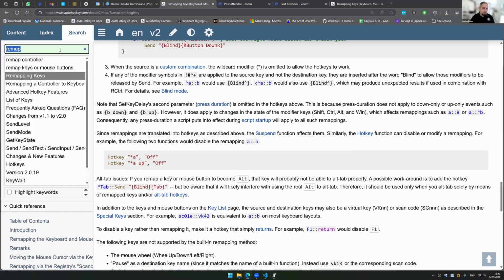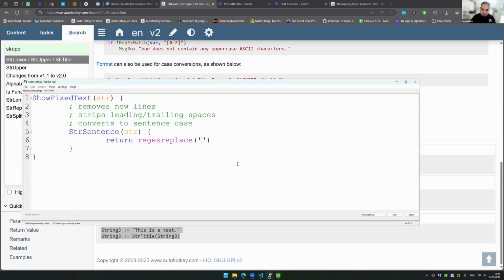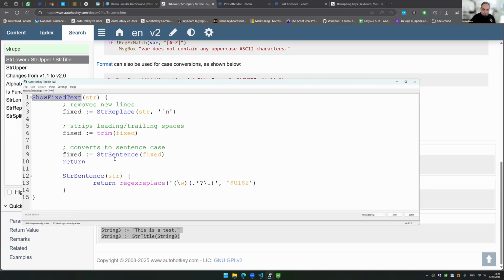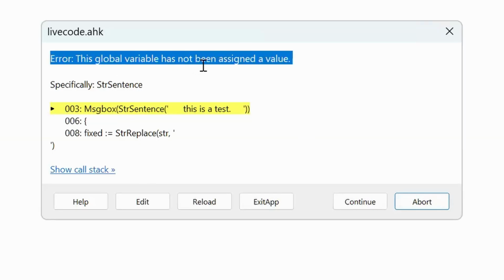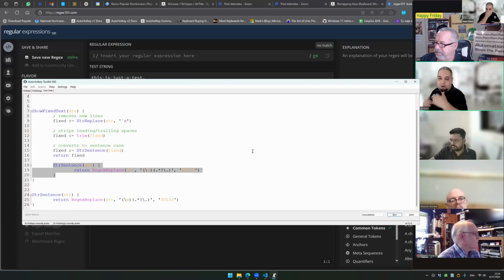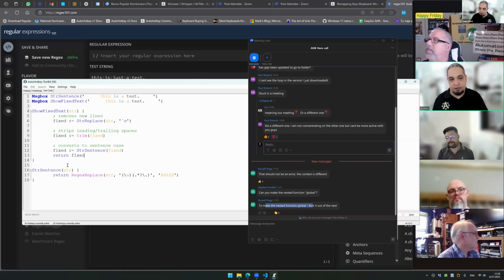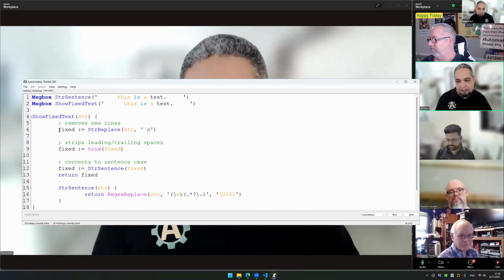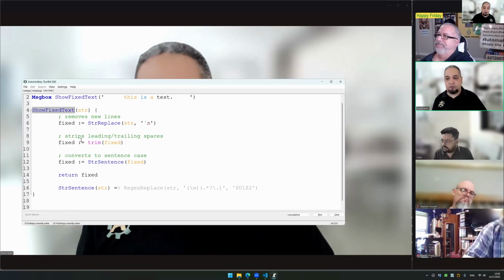Understanding and Using Closures in AutoHotkey v2 - AHK Hero Extract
Summary
In this call with AutoHotkey Hero members, Joe Glines and Isaias Baez discuss the concept of closures in programming, particularly in the context of AutoHotkey. They explain what closures are, how they function, and their practical applications. The conversation also touches on the differences between closures in AutoHotkey version 1 and version 2, emphasizing the importance of understanding when to use closures effectively.

Key Points

- Key Point 1: Introduction to Closures [00:00:00]
  - Joe introduces the topic of closures, indicating that it will be discussed in detail.
  - Isaias mentions that closures are part of the ongoing theme of functions they have been covering.

- Key Point 2: Definition and Functionality of Closures [00:04:15]
  - Isaias defines closures as a type of function that can encapsulate other functions.
  - He explains that closures can be beneficial but can also backfire if not used correctly.
  - The importance of understanding the context in which closures are needed is emphasized.

- Key Point 3: Practical Example of a Closure [00:08:30]
  - Isaias provides a practical example of a function that manipulates strings, demonstrating how closures can be used to create private functions.
  - He explains how a function can be defined within another function, making it inaccessible from outside, thus maintaining encapsulation.

- Key Point 4: Scope and Accessibility of Closures [00:12:45]
  - The discussion highlights how closures can access variables from their parent function, which are not available outside of it.
  - Isaias illustrates this with examples, showing how closures can maintain state and context even after the parent function has executed.

- Key Point 5: Differences Between AutoHotkey Versions [00:17:00]
  - The speakers discuss the differences in closure functionality between AutoHotkey version 1 and version 2.
  - Isaias notes that closures were not possible in version 1, but version 2 allows for their use, enhancing the language's capabilities.
  - They conclude that understanding closures is crucial for effective programming in AutoHotkey, especially in version 2.

Conclusion
The call effectively covers the concept of closures in programming, particularly within AutoHotkey. Joe and Isaias provide a clear understanding of what closures are, how they work, and their significance in programming. They also highlight the advancements in AutoHotkey version 2 that allow for closures, encouraging members to utilize this feature in their coding practices.